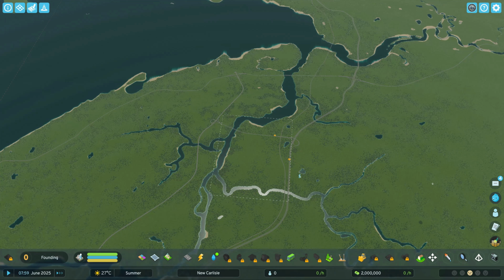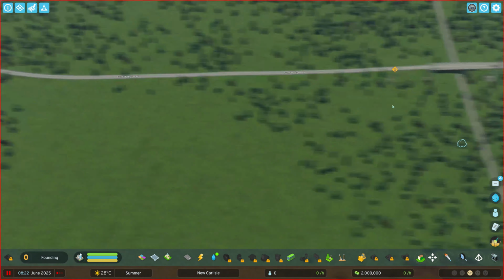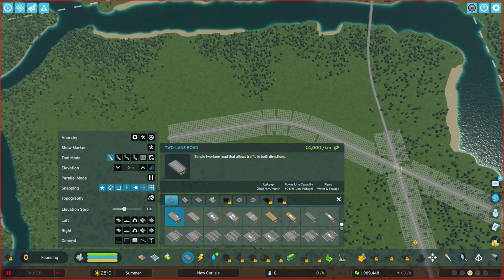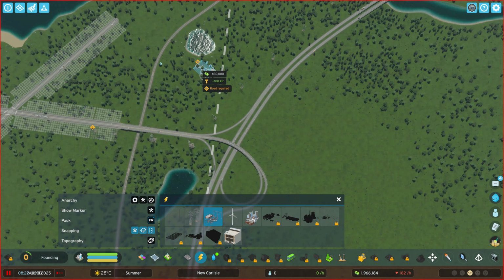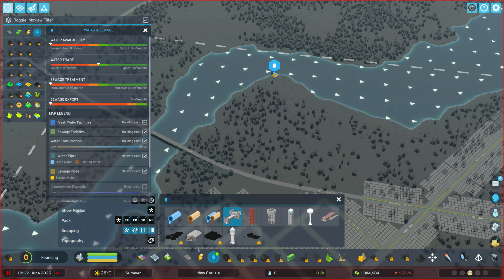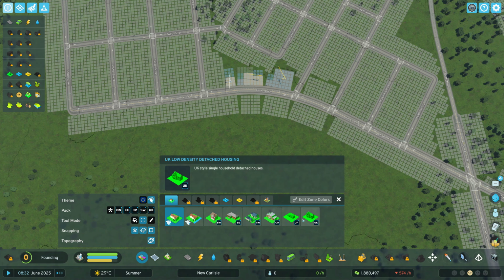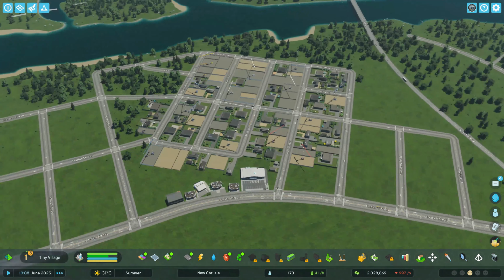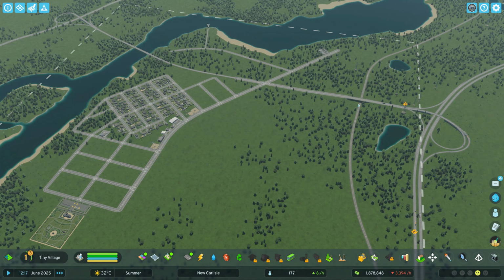🏙️ Cities: Skylines 2 – Building New Carlisle Ep.1 | Power, Water & City Grid Basics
Welcome to New Carlisle! In this first episode of my Cities: Skylines 2 playthrough, we lay the groundwork for our growing city on a custom map by lilbyrd from Paradox Mods. This northeast U.S.-inspired map offers ocean access, rivers, and existing infrastructure to build on.

We start by setting up the essentials—electricity, water, and sewage—before designing our initial city grid. This area will eventually serve as a suburban district surrounding the planned downtown core.

Stick around as we expand New Carlisle into a thriving metropolis! 🚀